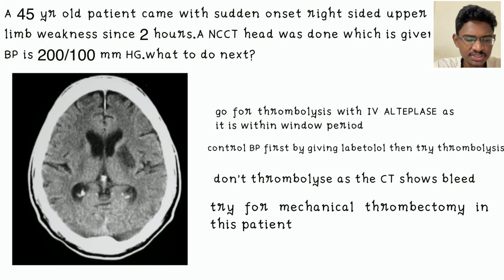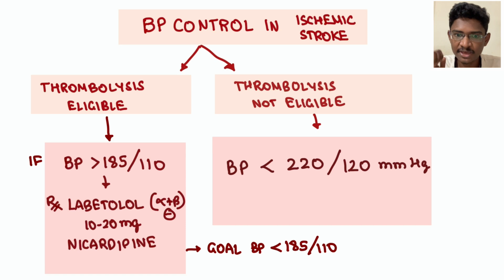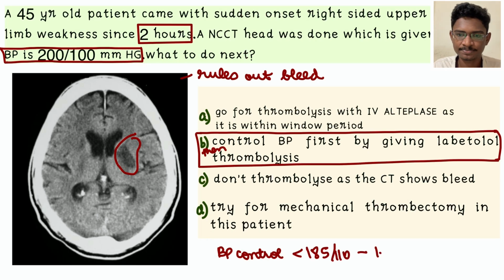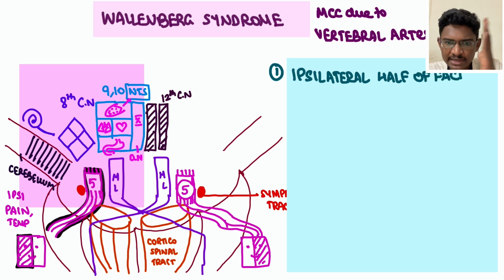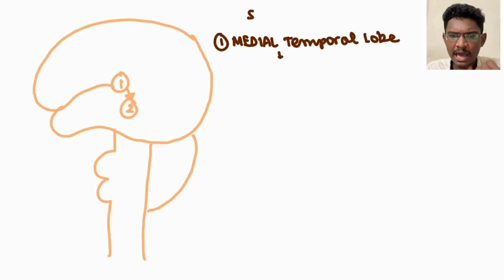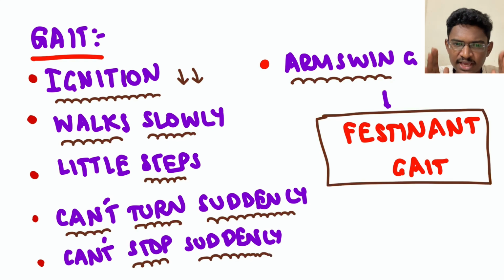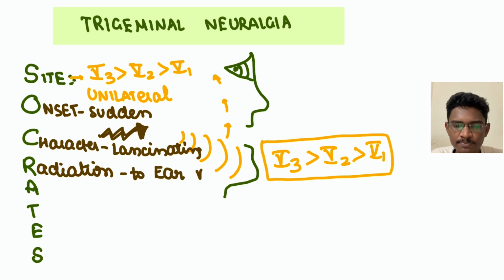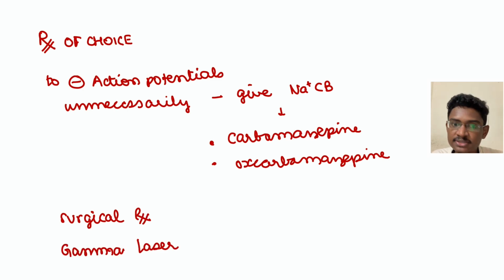CNS Rapid revision for NEETPG | MEDICINE quiz Solutions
Hello friends
This is a compilation of some of our medicine quiz questions.
I have compiled a video of the clinical questions with explanations 🎯
Do watch and know where and all you went wrong and how to improve your approach to questions day by day 🤩and those who didn't attempt just have a go through so that you might learn something new today.😊.ALL THE BEST💪🏼STAY FOCUSSED🔥😊
The link for our  whatsapp grouP

This   link is exclusively for 1st and 2nd years

For Telegram -